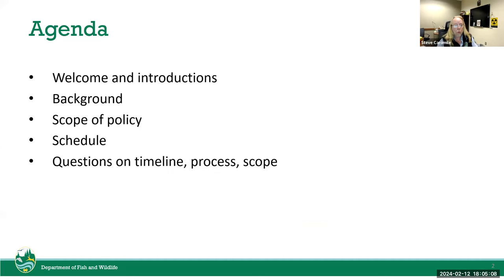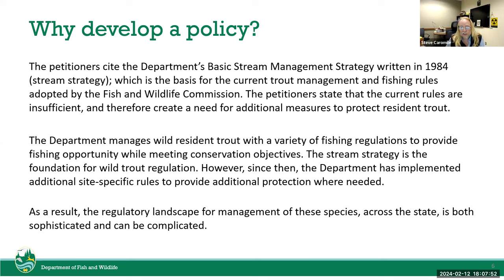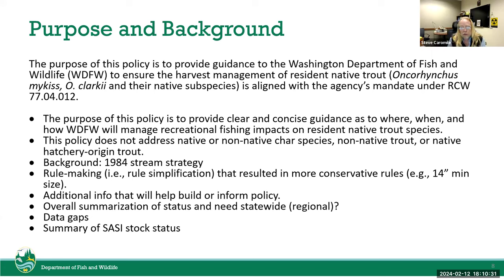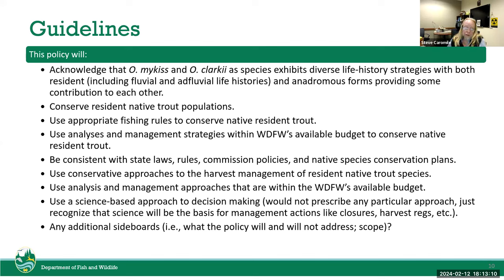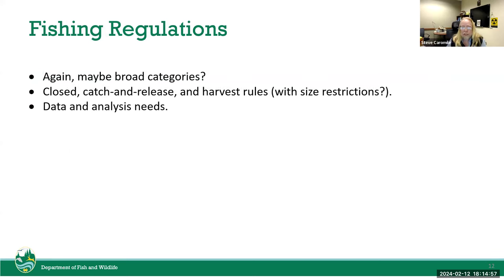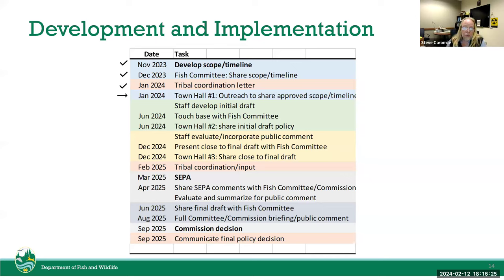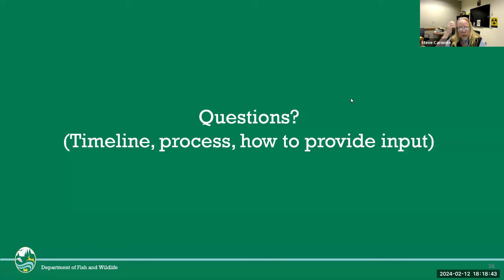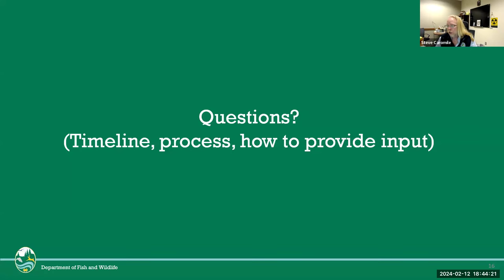Resident Native Trout Harvest Management Policy town hall | Feb. 12, 2024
At this virtual public town hall, WDFW staff shared information about the scope, development, and timeline of a resident native trout harvest management policy.

The new policy will apply to resident native rainbow trout, cutthroat trout, and their subspecies including coastal cutthroat, westslope cutthroat, and redband rainbow trout. This policy will not address native hatchery-origin trout, bull trout (a native char), or any non-native species.